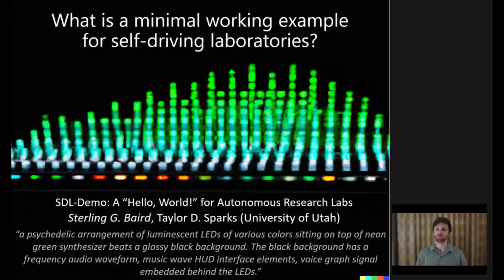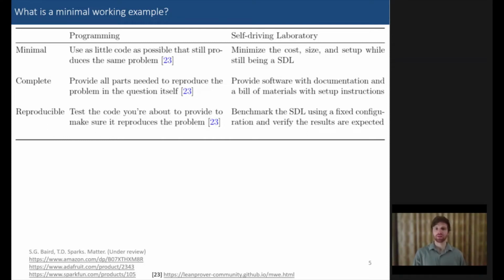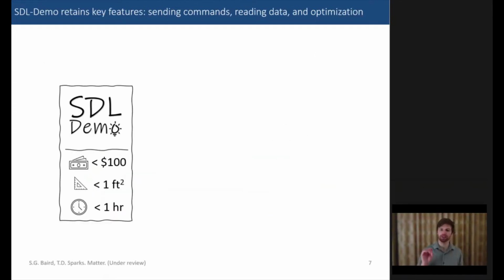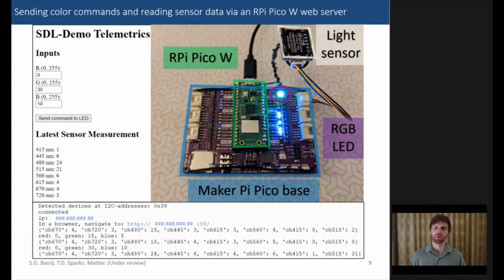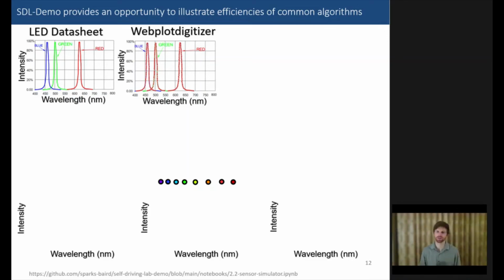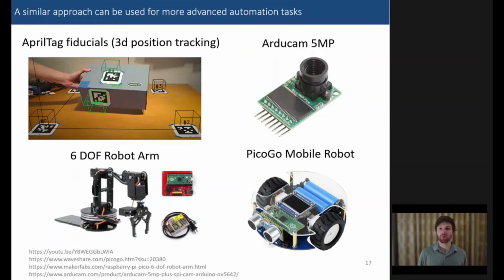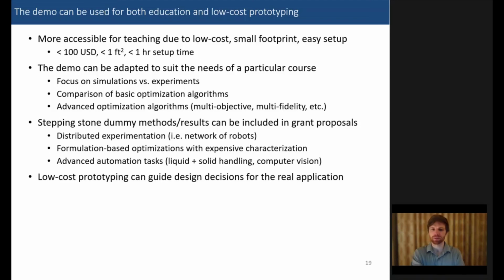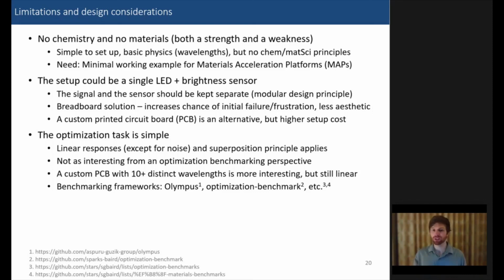Self-driving lab made super easy and inexpensive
A self-driving lab is an autonomous research laboratory. It's like a Tesla in that it takes automated decision-making and adaptively responds to the environment to "self-drive." Many chemistry and materials science labs involve mixing chemicals and powders and performing other experiments by hand. Introducing automation in a closed-loop fashion can accelerate the discovery and understanding of new materials that will act as societal solutions for clean energy, zero carbon, climate change, and food and agriculture. This is a minimal working example in a "Hello, World!" style that can serve as an educational tool for learning the principles of SDLs that accelerate scientific discovery.

Presentation by Sterling Baird, a PhD student in Taylor Sparks lab at the University of Utah. This talk was delivered at the Acceleration Consortium at the University of Toronto in August 2022.